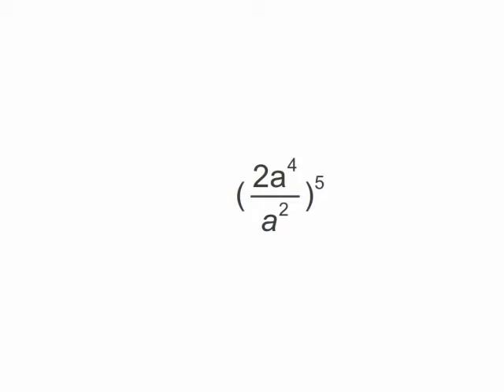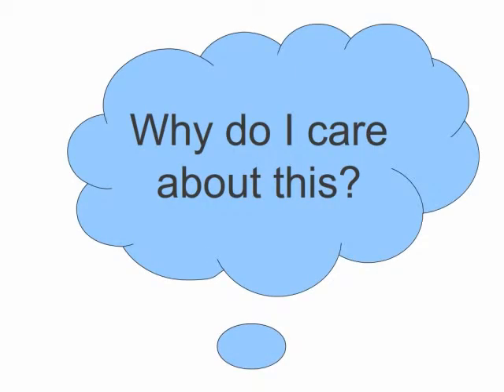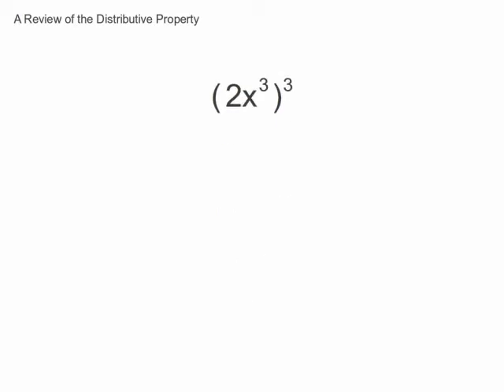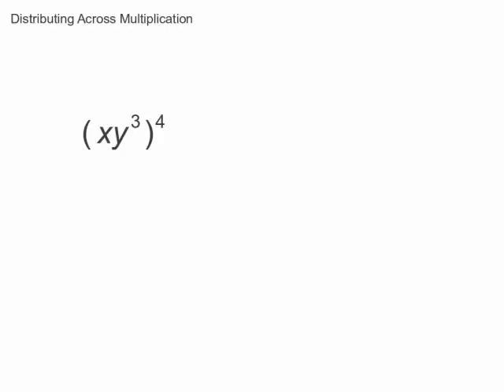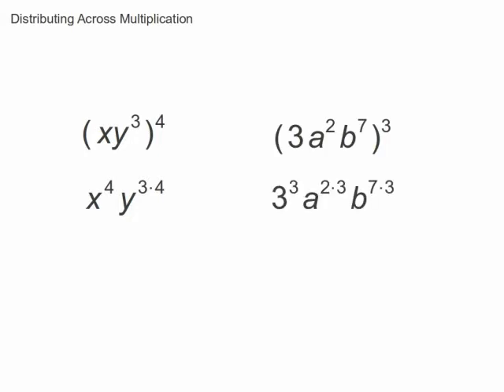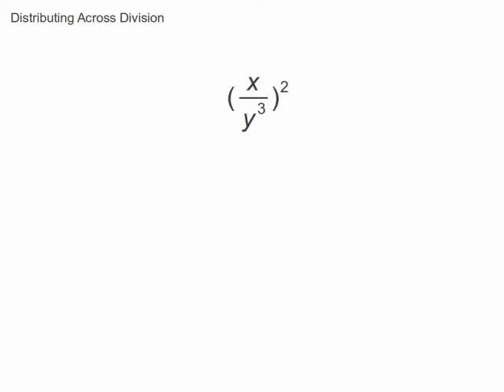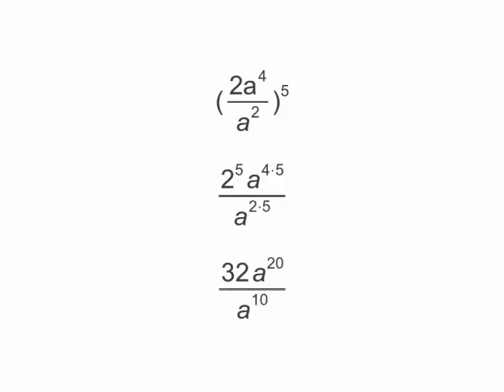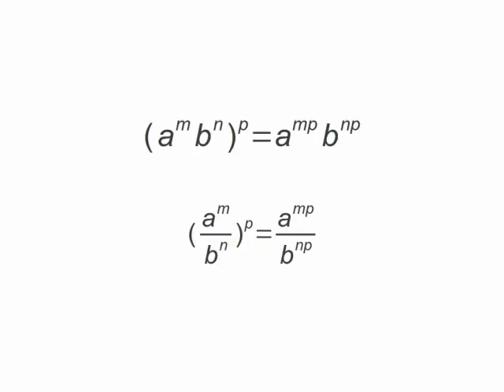Dead Bunny's Guide to the Distribution of Powers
In this video, we'll look at the simple rule that allows us to distribute exponent across other exponents.